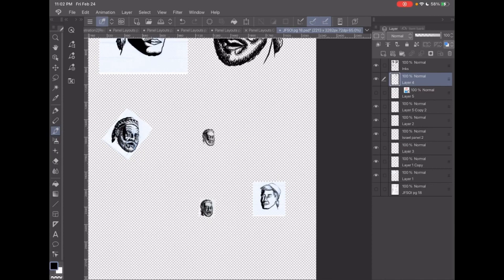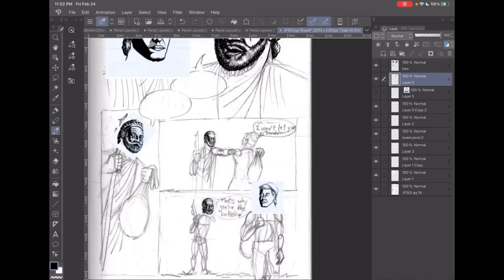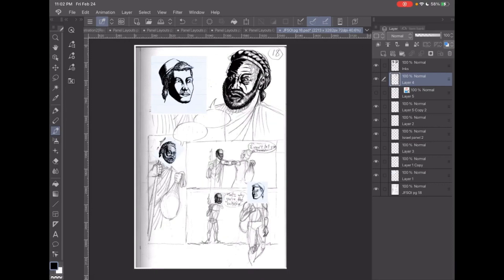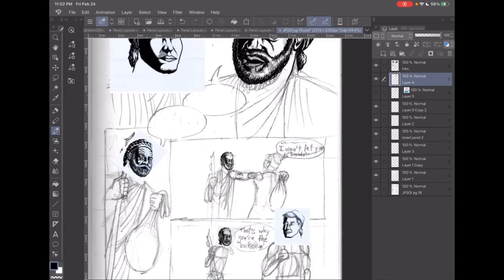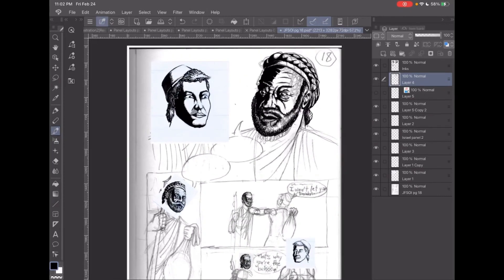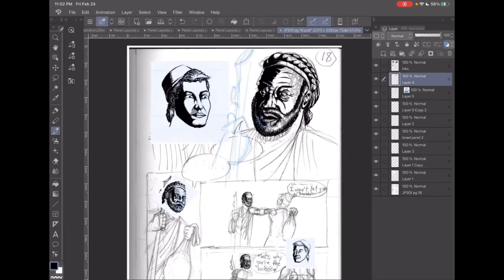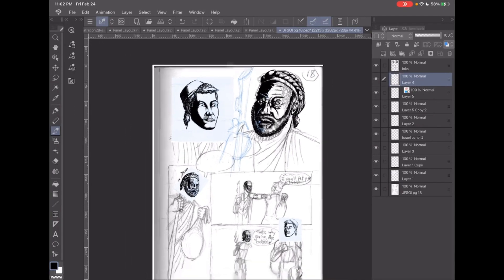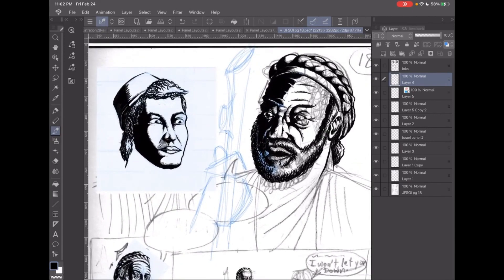How I Layout A Page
Watch live weekdays from 10 pm to 12 mn Eastern

Thanks.